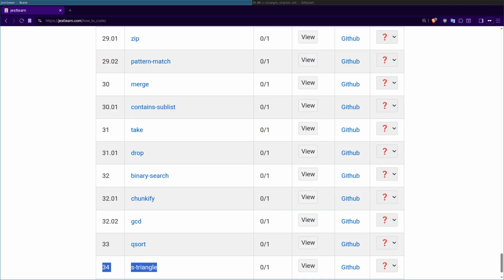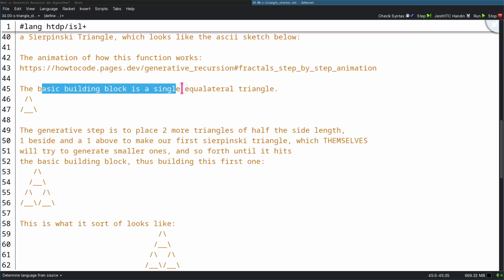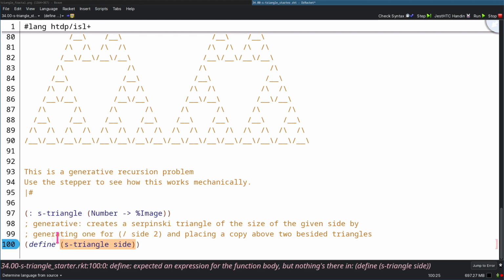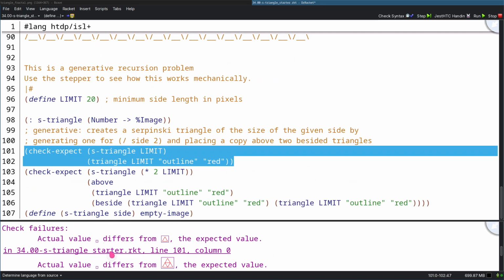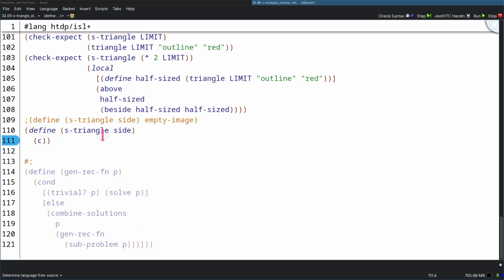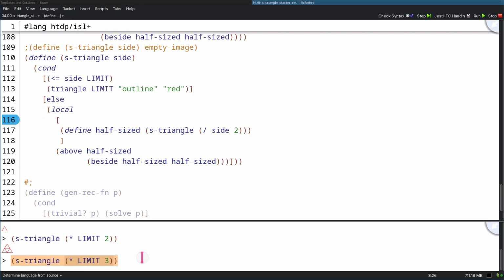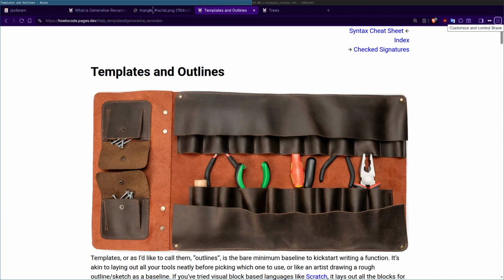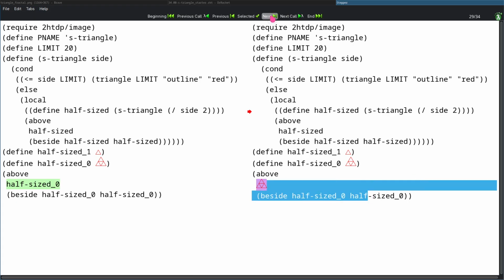how to code racket - 132 Sierpinski Triangle(generative recursion)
0:00 intro
2:34 SPOILERS sig, purp
3:56 examples and tests
7:02 generative recursion template
7:15 SPOILERS CODE